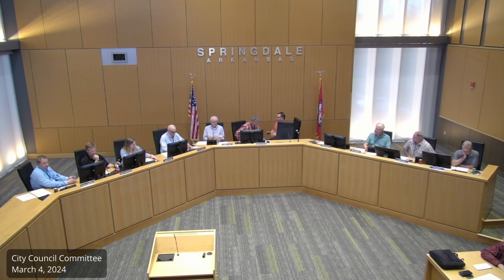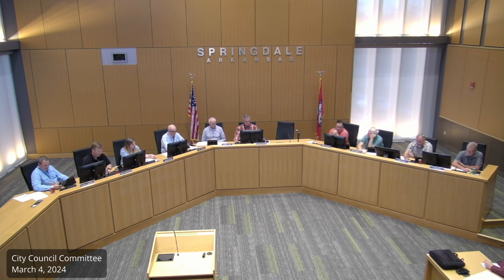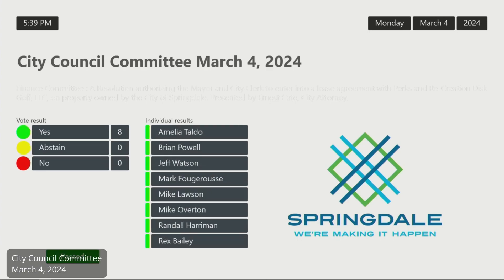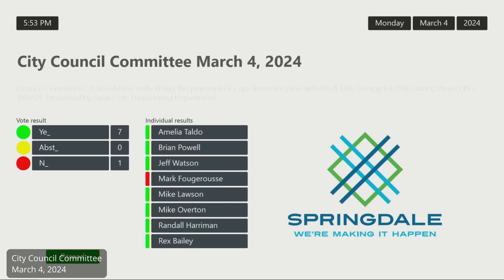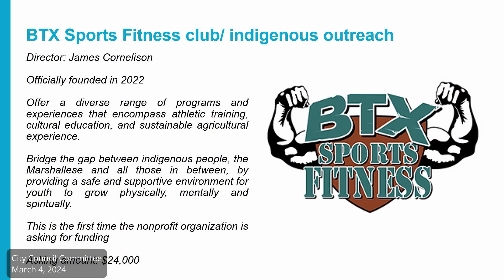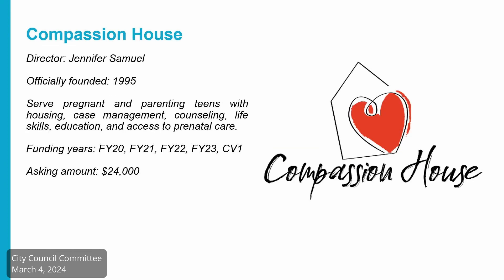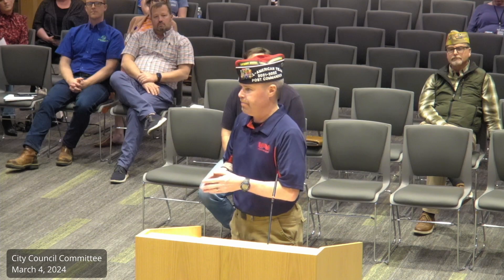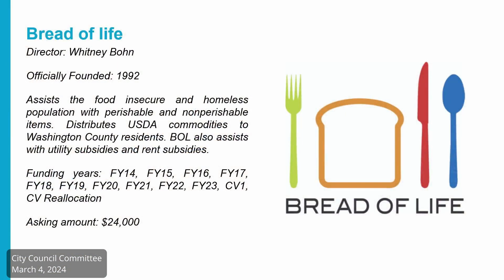City Council Committee March 4, 2024